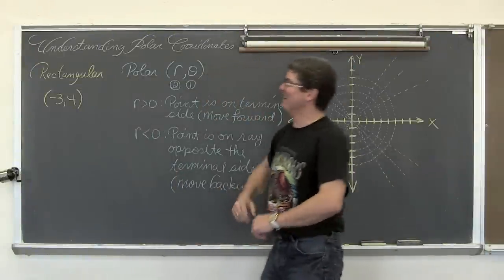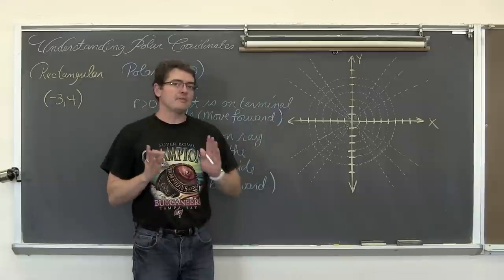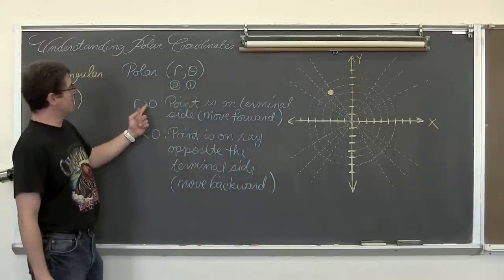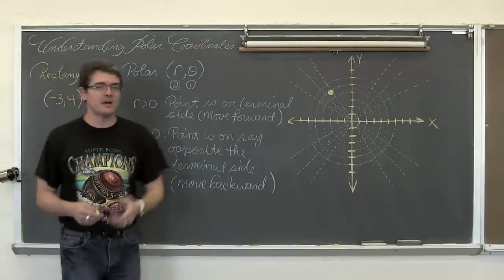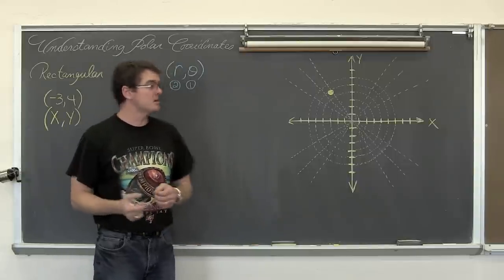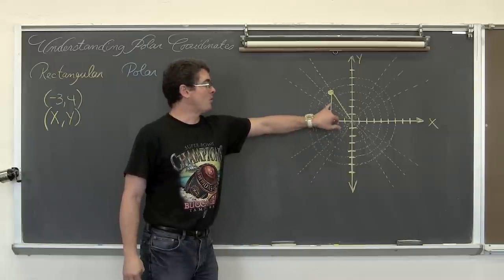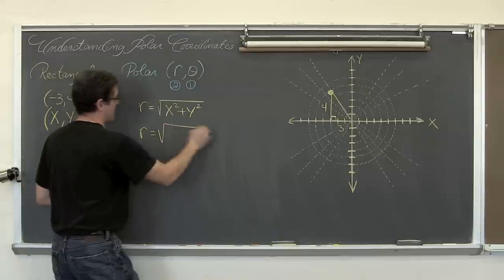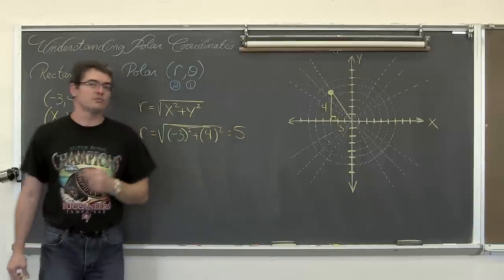Understanding Polar Coordinates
I introduce Polar Coordinate System.